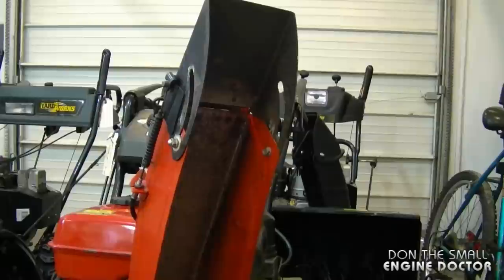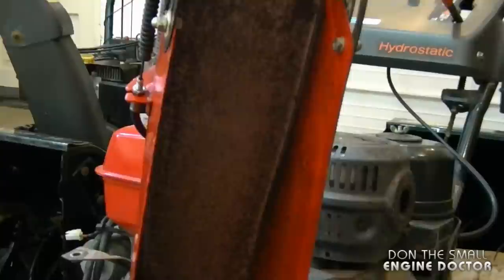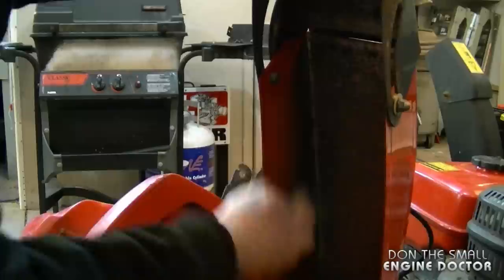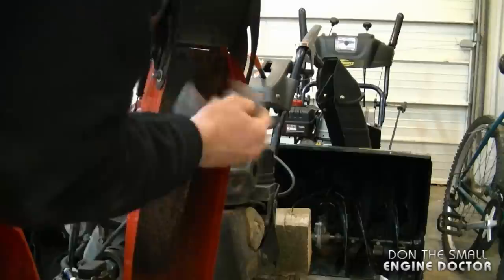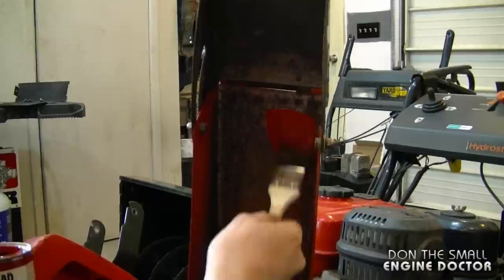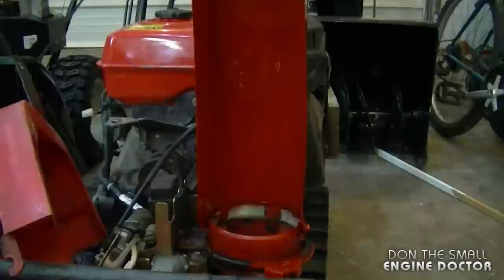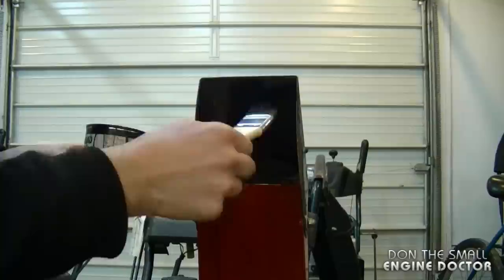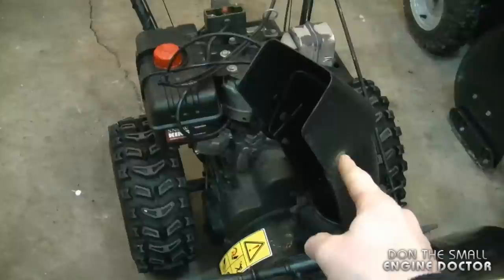Snowblower Quick Tip #3 - Painting The Chute For Better Performance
In this "Snowblower Quick Tip" I show you why it's a good idea to paint the inside of the metal chute on your snowblower with a gloss paint.
If your snowblower has a plastic chute then it's not necessary to paint it.